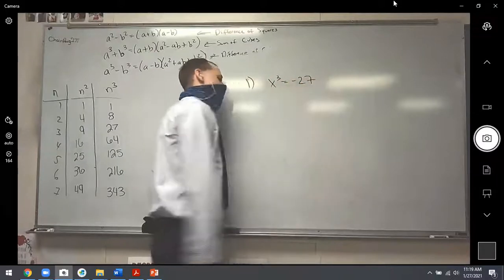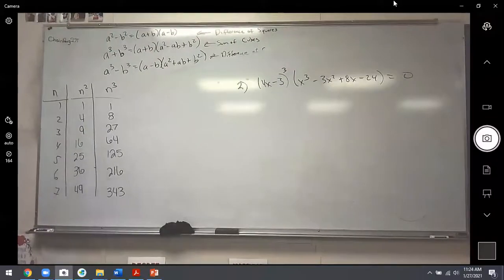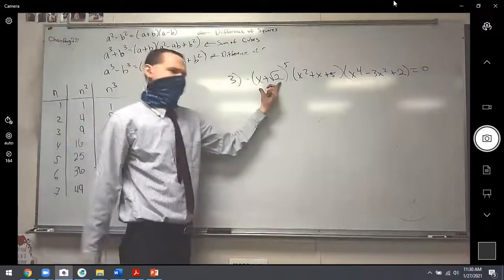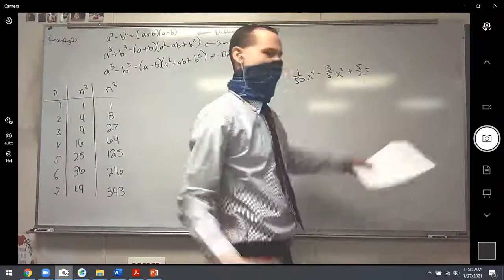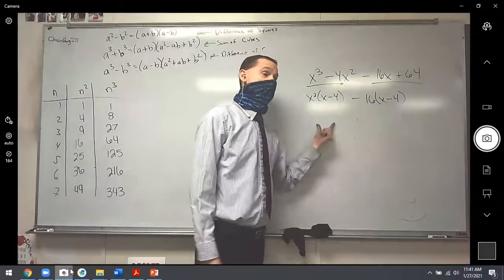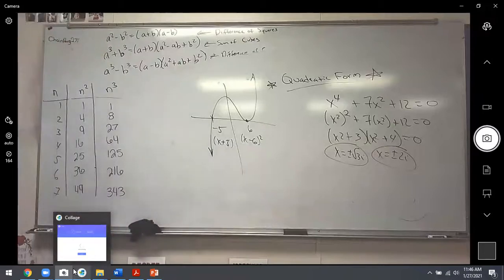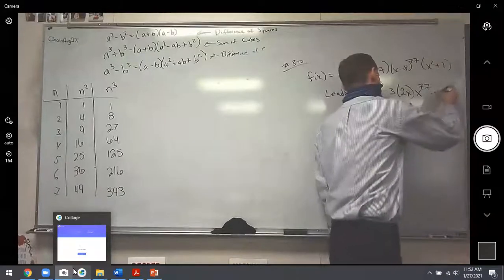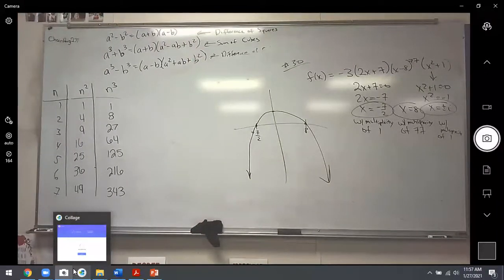Algebra 2 - Lecture (01272021) - Test #5 Review (Part 2)